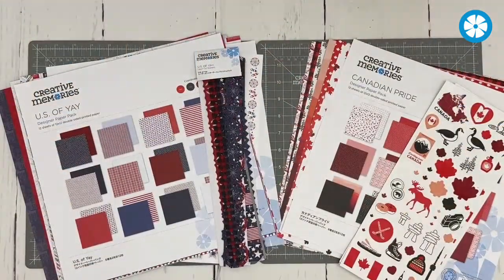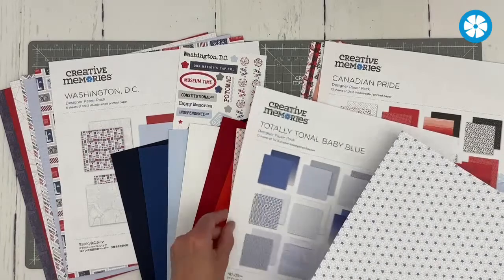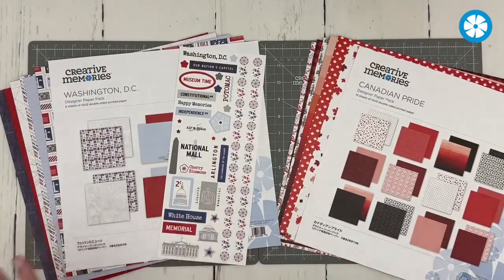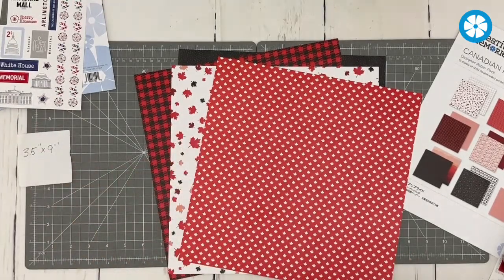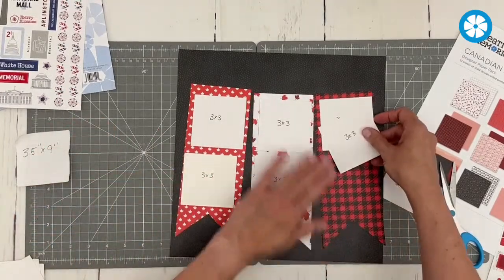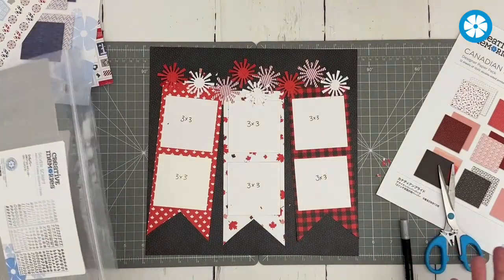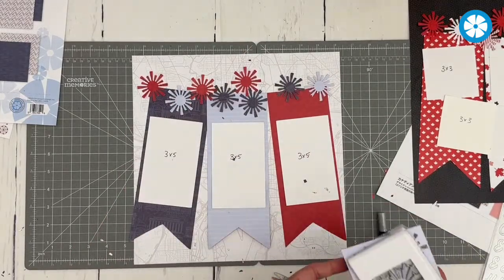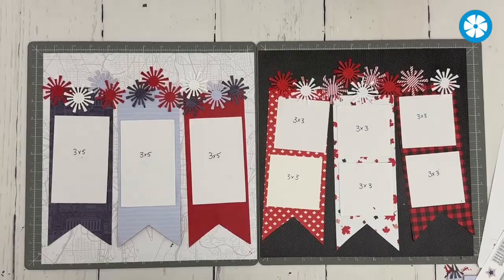Fast & Fun Projects with Noreen - Wednesday, June 28 - Easy Patriotic Scrapbook Layouts!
Fast & Fun Projects with Noreen
Wednesday, June 28 — Easy Patriotic Scrapbook Layouts!

Join Noreen to celebrate the U.S. of Yay and show some Canadian Pride with patriotic layouts!

Supplies featured in this episode:
Washington, D.C. Scenes Paper Pack
Washington, D.C. Scenes Stickers
Backyard BBQ Paper Pack and Stickers (limited-edition promo)
Canadian Pride Paper Pack
Cabin Time Paper Pack and Stickers (limited-edition promo)
Totally Tonal Red Paper Pack
Totally Tonal Red Stickers
Totally Tonal Baby Blue Paper Pack
Totally Tonal Baby Blue Stickers
ABC/123 Letter Stickers
Cardstock
Fireworks Punch (reserve yours by June 30!)
12-inch Trimmer
Tape Runner
Repositionable Tape Runner Refill
Dual-Tip Pen

Join Noreen next Wednesday, July 5, as we kick off a fun series of summer challenges that you are not going to want to miss!